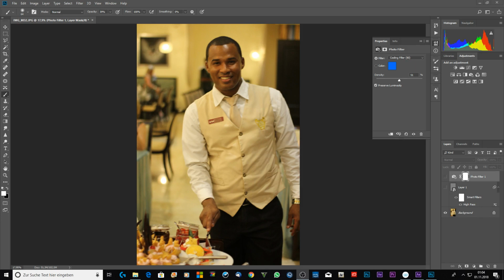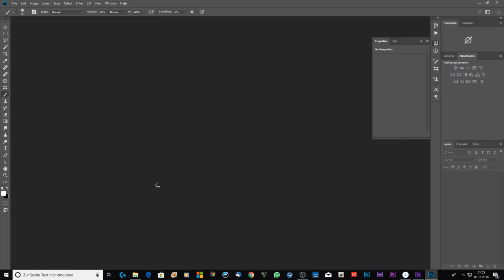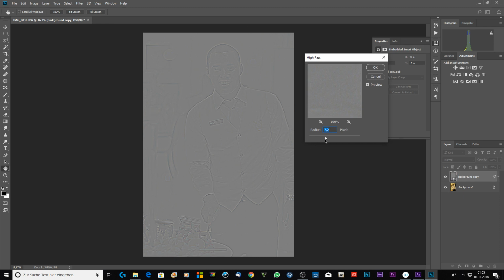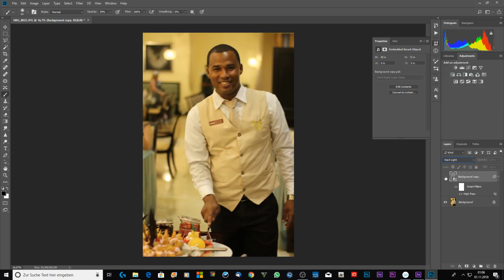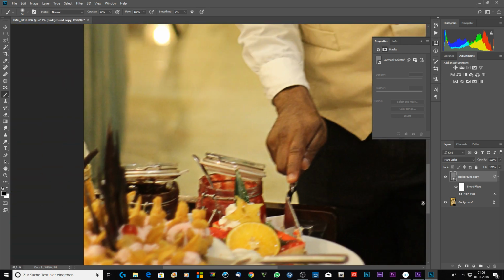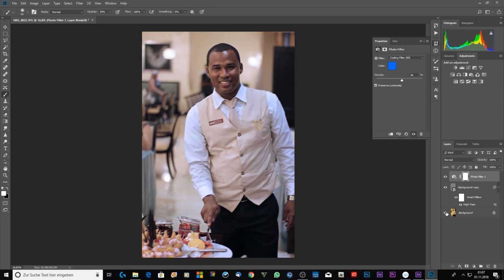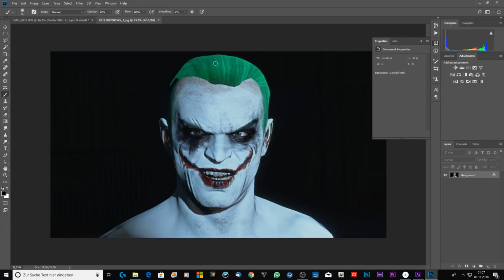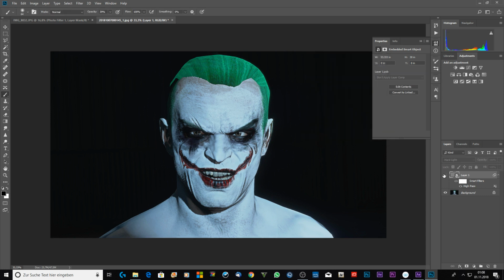The Easy Way: How to Sharpen your Images!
Hey guys! I try to make awesome GTA V content just for you. With every new video I try to learn more and I try to get better. If you like my style and my videos, please share them with your friends.
Benjamin

This video is created by using Grand theft Auto V, made by Rockstar Games.